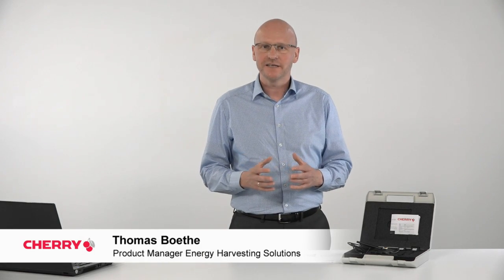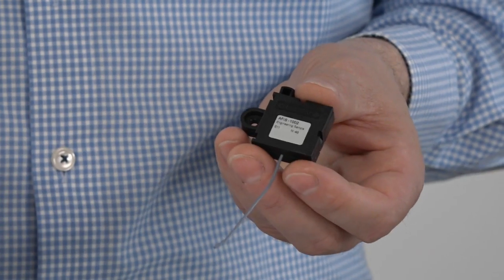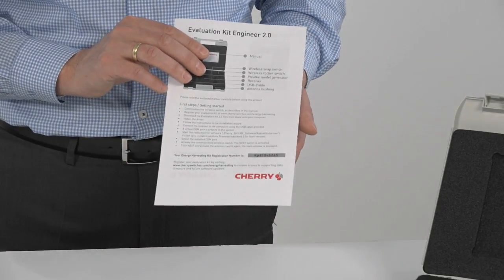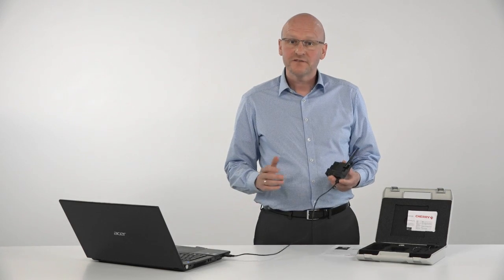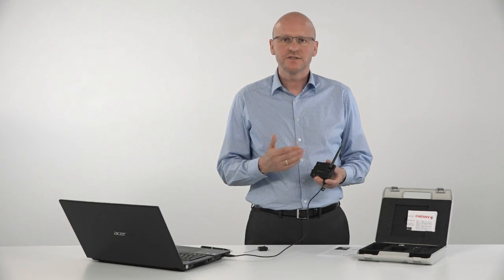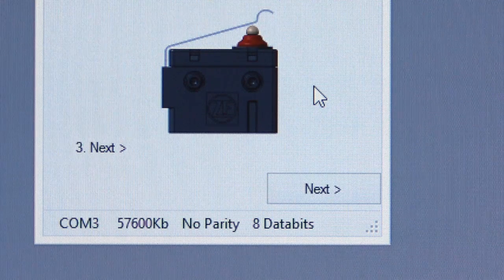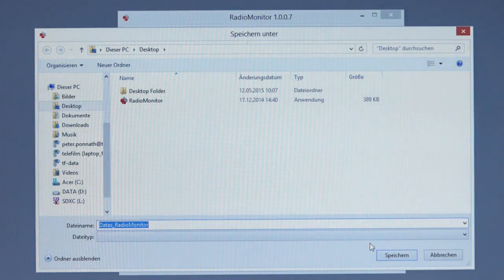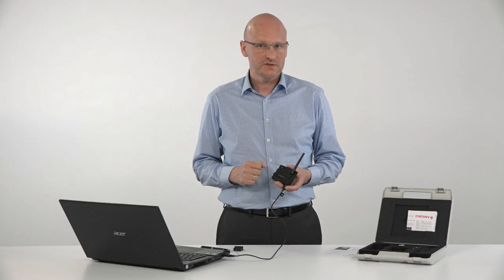CHERRY Energy Harvesting Wireless Switch Design Evaluation Kit, AFIK-5002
The CHERRY brand manufactures custom and standard switch and sensor products, as well as keyboards and mice. CHERRY produces over 280,000,000 parts in their manufacturing locations worldwide. CHERRY products serve a wide array of markets worldwide including agricultural and commercial equipment, automotive, computer and consumer/commercial OEM markets.

In this video Thomas Boethe, Product Manager, illustrates the CHERRY Energy Harvesting Wireless Switch Design Kit, AFIK-5002

Energy Harvesting Wireless RF Momentary Switch Generator
Mfr Part#: AFIG-0007

Energy Harvesting Wireless 915 Mhz ZF Protocol Wire RF Switch Generator w/ Ant.

AFIS Series Black 915 MHz Momentary Energy Harvesting Wireless Rocker Switch
Mfr Part#:  AFIS-5003

AFIS Series Black 915 MHz Energy Harvesting Wireless Snap Switch
Mfr Part#:  AFIS-5002

Energy Harvesting Wireless Switch 915 Mhz Receiver Module w/ Wire Antenna
Mfr Part#: AFZE-5004

Energy Harvesting 915Mhz Wireless Switch RS232 TTL Out Receiver Module w/Housing
Mfr Part#:  AFZE-5003

Energy Harvesting Wireless Switch Design Kit
Mfr Part#: AFIK-5002